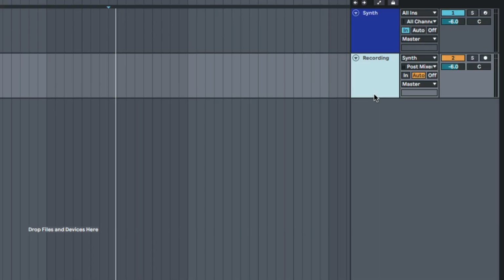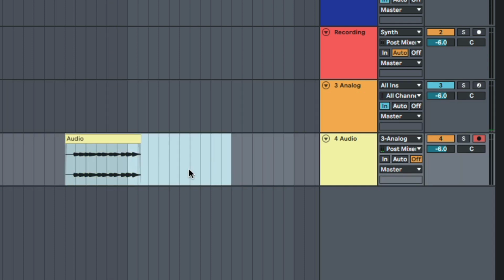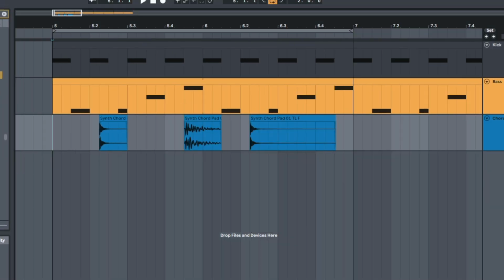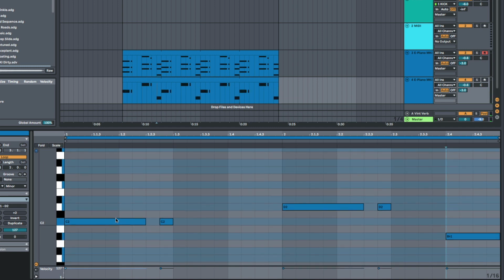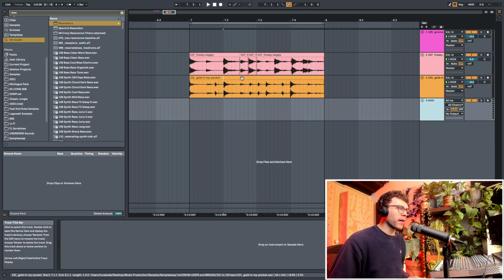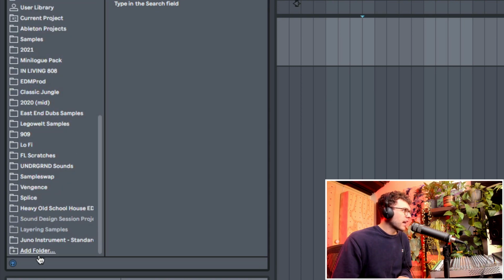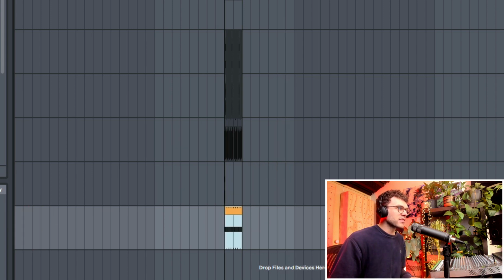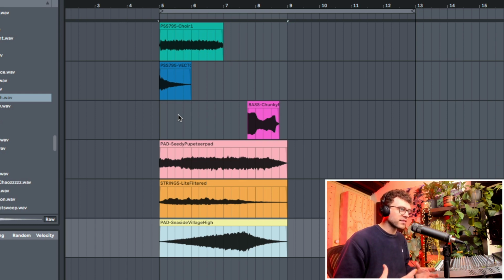9 Ways to Start a Song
'The Blank DAW' can be daunting but it doesn't have to be! Let me show you these 9 techniques to get inspiration flowing immediately.

0:00 Intro
0:13 Structure First
1:54 Sound Design
3:10 Rhythm First
4:26 Chord Progressions & Melody Writing
5:39 Chopping Drum Breaks
6:31 Referencing
7:13 Unfinished Tracks
8:25 Samples First
9:08 Sampling Other Tracks